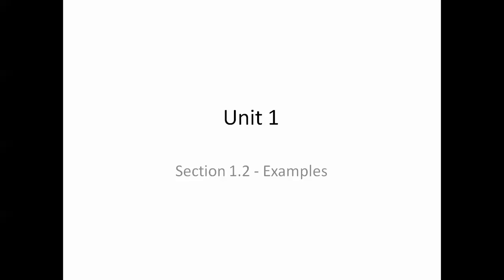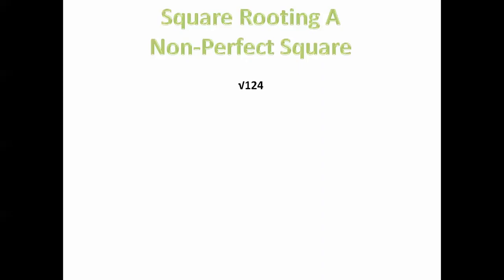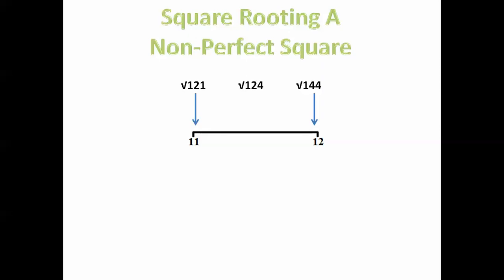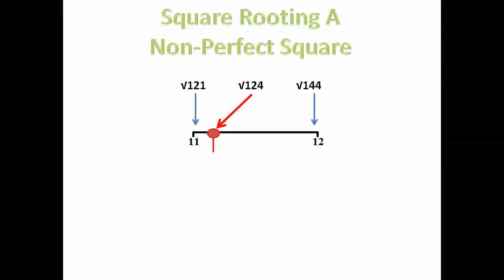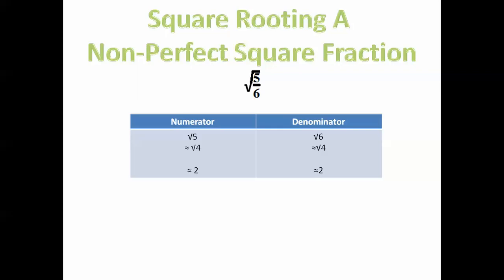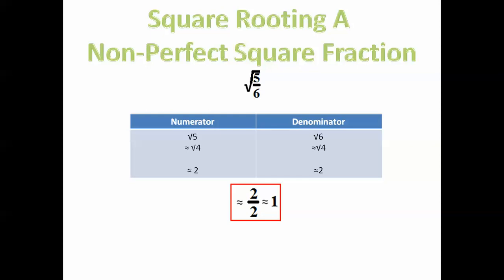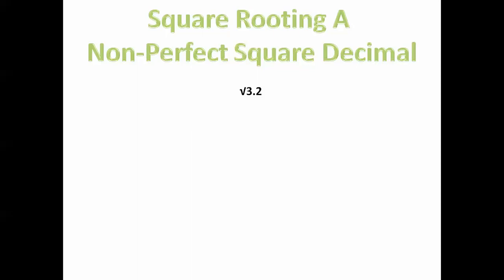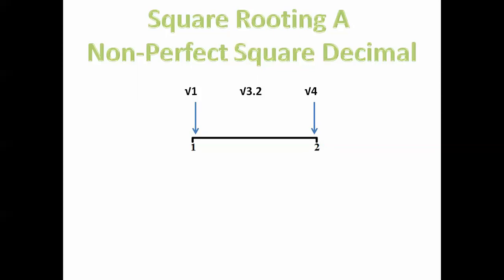Math 9 - Unit 1 - Section 1.2 Examples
Examples for Mr. Dean's Math 9 class.